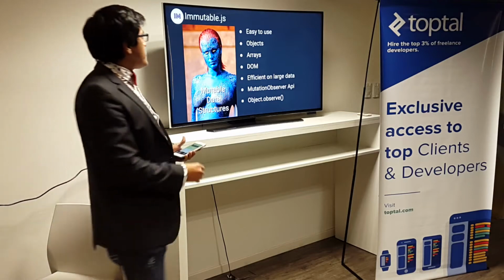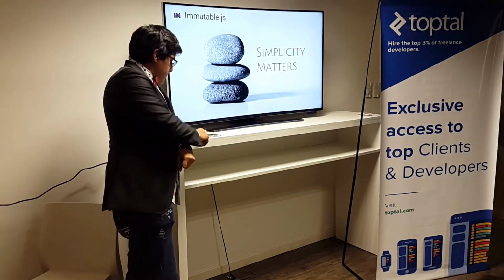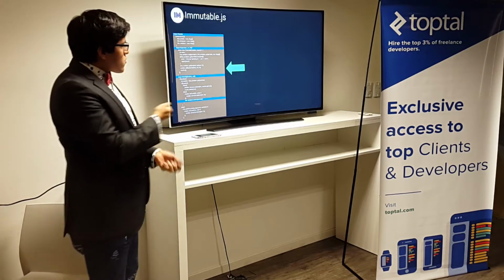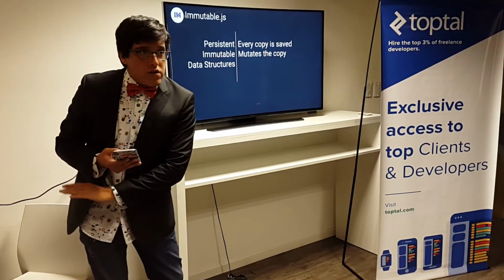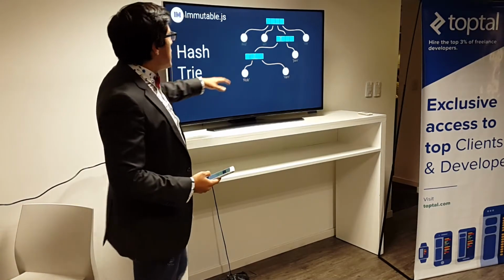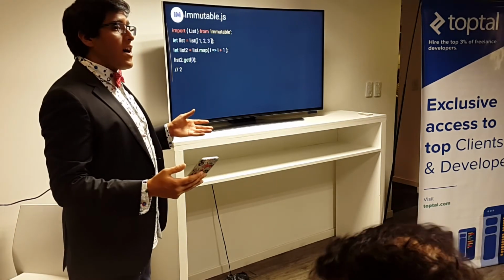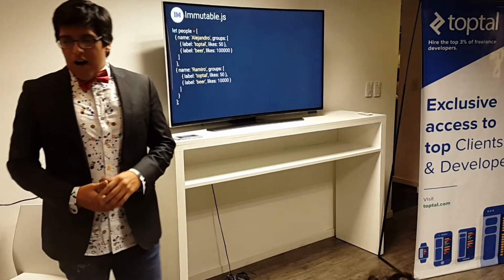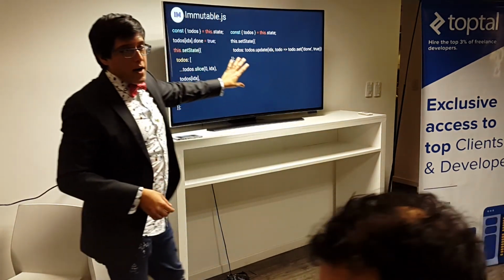Toptal Academy - Immutable.js